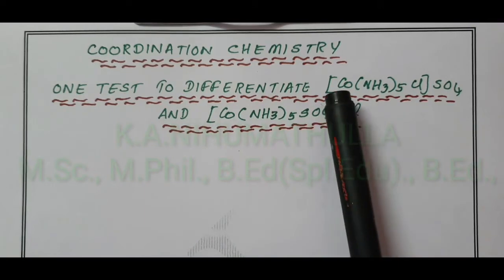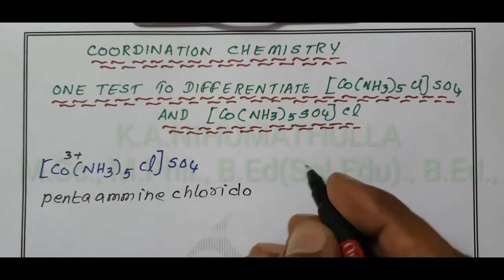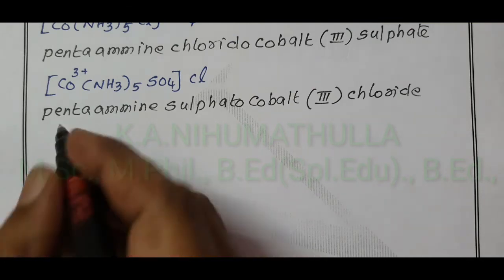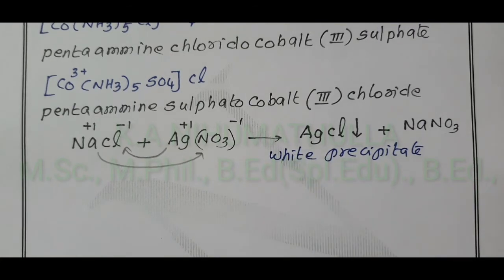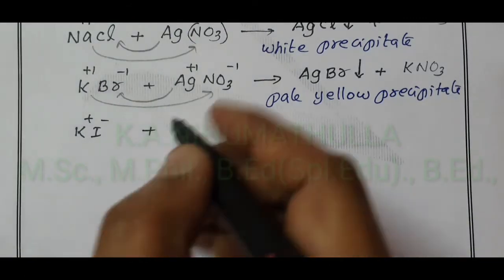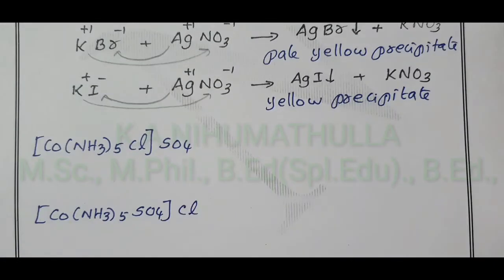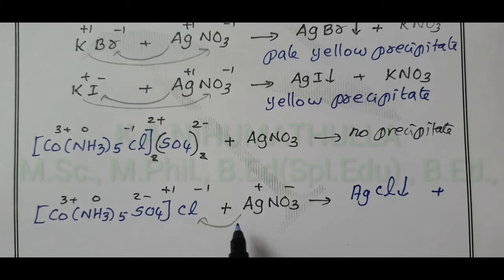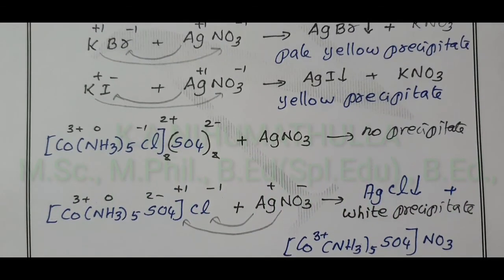Test to differentiate the Complexes [Co(NH3)5Cl]SO4 and [Co(NH3)5SO4]Cl/Coordination Chemistry